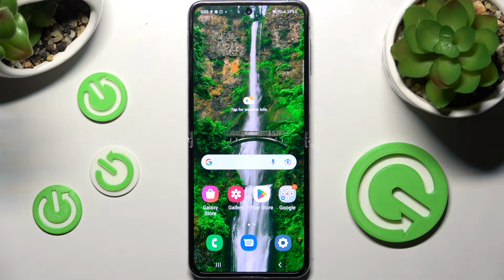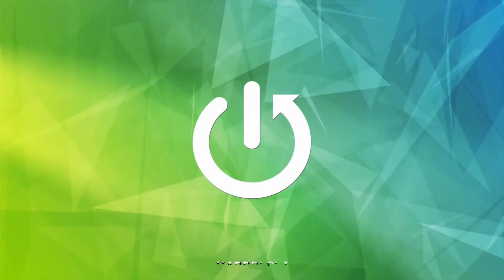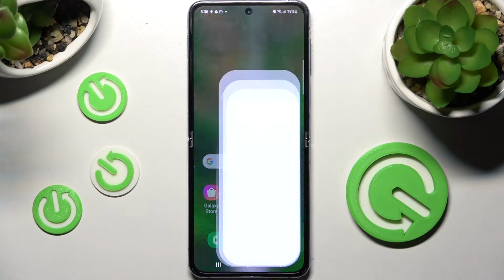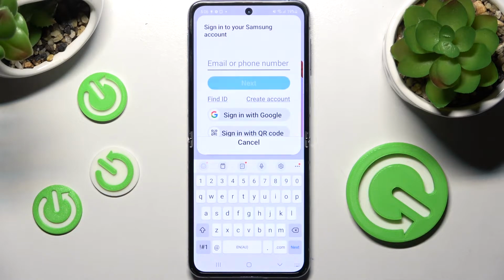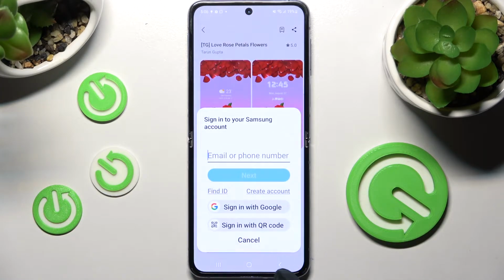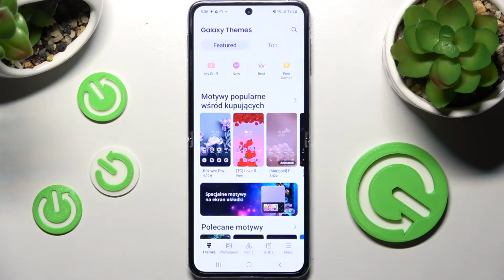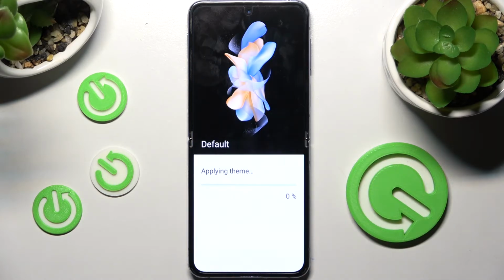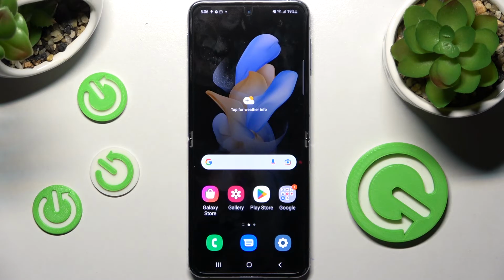How to Change Device Theme on Samsung Galaxy Z Flip4 - Add New Theme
Find out more about changing the device theme on Samsung Galaxy Z Flip4 5G:
Welcome. Watch this video and learn how to change the theme on your Samsung Galaxy Z Flip4. Our expert will demonstrate how to choose a new theme from available ones or download one and how to apply it to your device. If you want to know more about your Samsung Galaxy Z Flip4, visit our YouTube channel.

How to change the theme in Samsung Galaxy Z Flip4? How to Personalize Theme on Samsung Galaxy Z Flip4? How to access the Themes section on Samsung Galaxy Z Flip4? How to download a new theme on Samsung Galaxy Z Flip4?